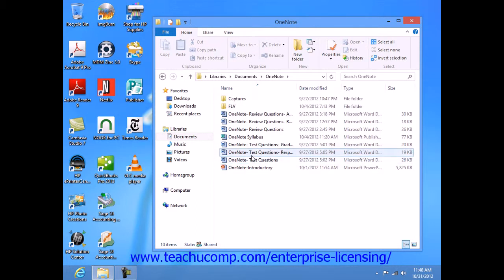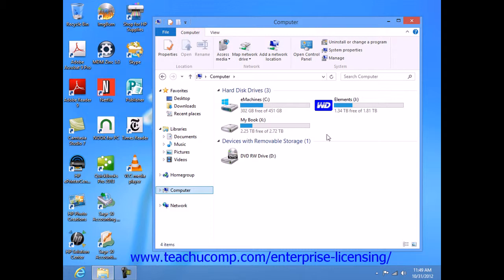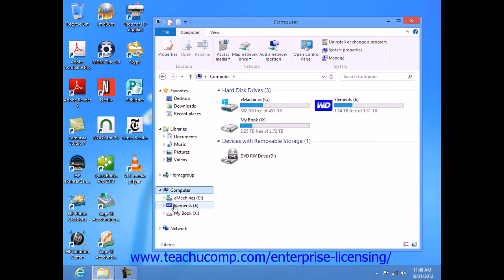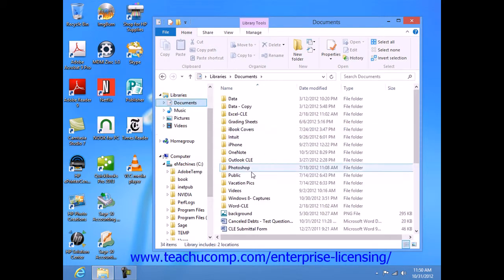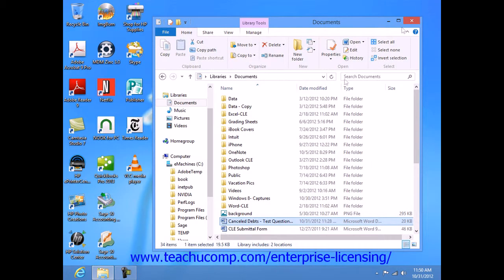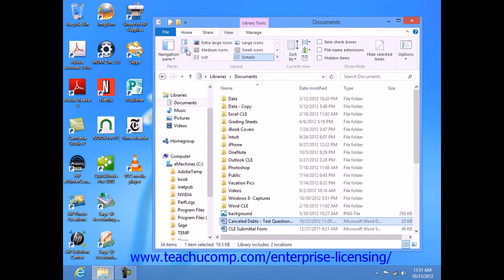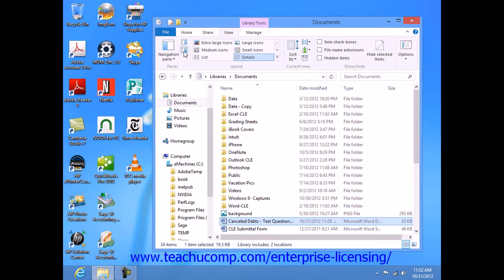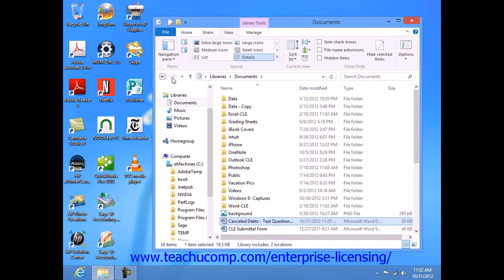Windows 8 Tutorial Windows Explorer Lesson 2.2 Employee Group Training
A clip from Mastering Windows 8 Made Easy: Navigating Folders. Get a FREE demo of our training for groups of 5 or more